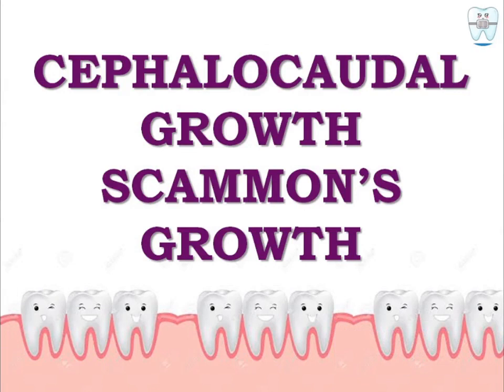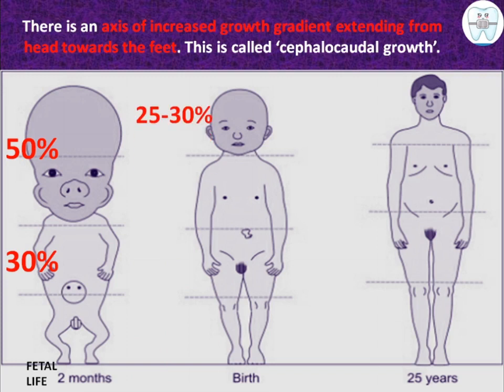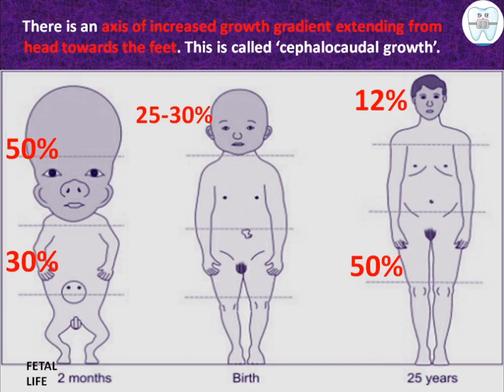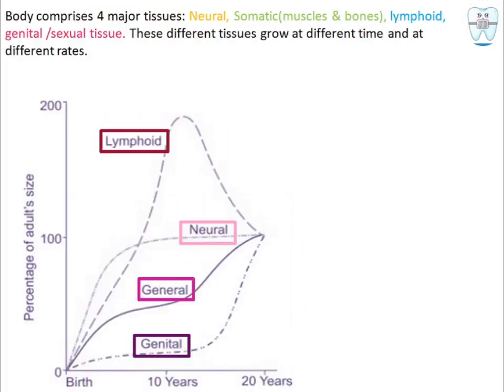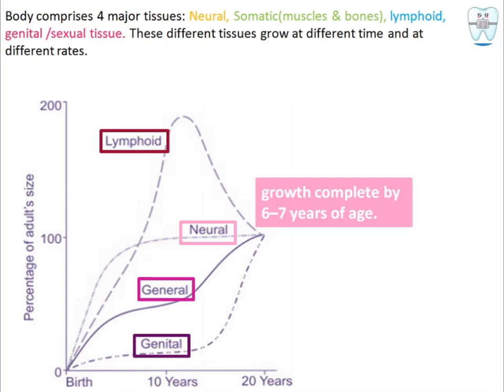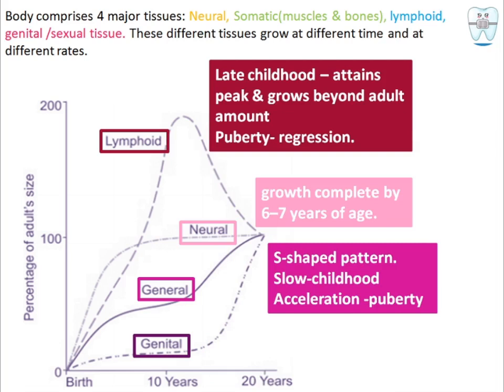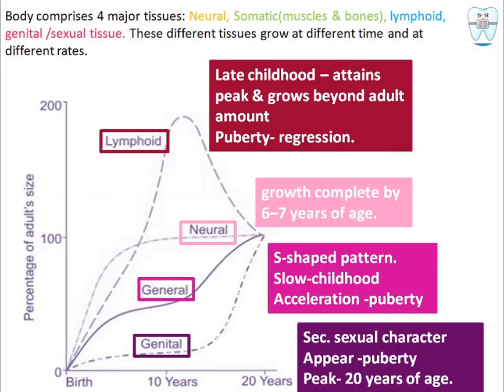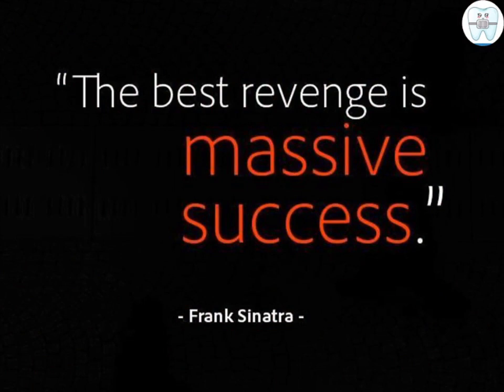Cephalocaudal growth gradient | Scammon's curve | Dr Paridhi Agrawal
Basic of growth and development

Questions asked-
SAQ- Cephalocaudal growth, Scammon's curve